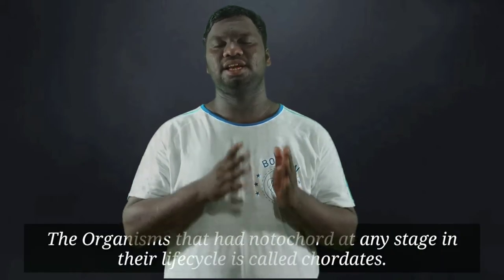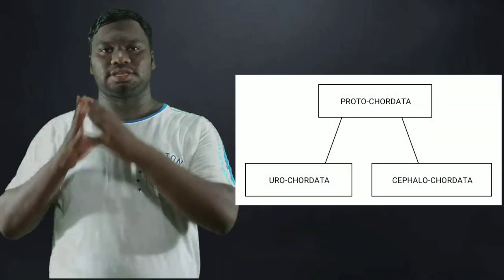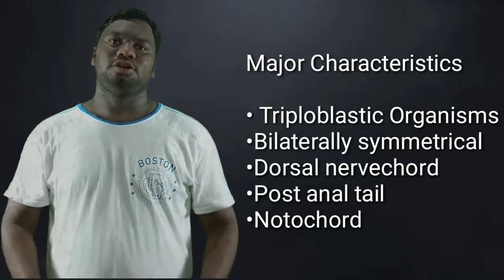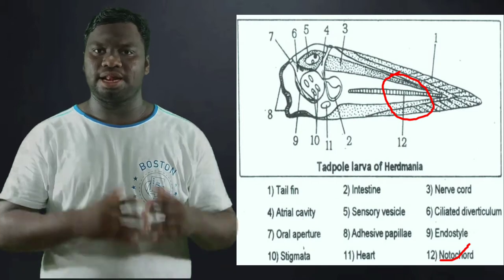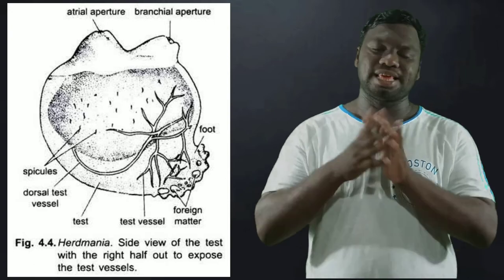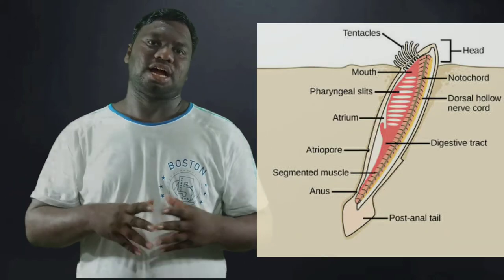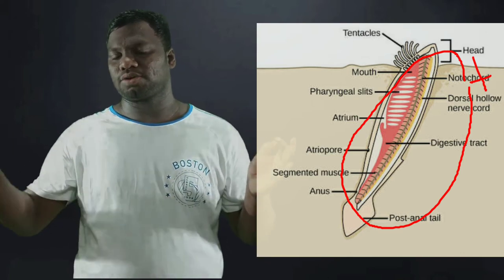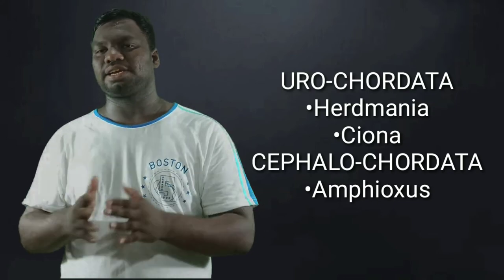Protochordata || Urochordata || Cephalochordata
This video is about the classification and characteristics of Chordata sub group proto Chordata.it is divided, furtherly two groups they are Uro-Chordata and Cephalo - Chordata. it also tells about Notochord.